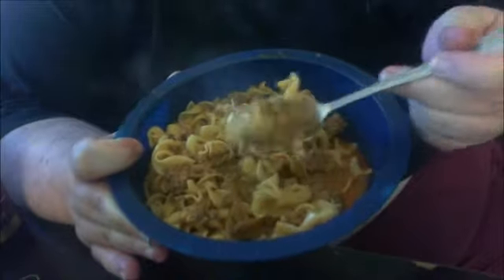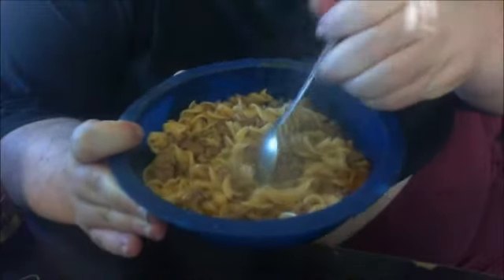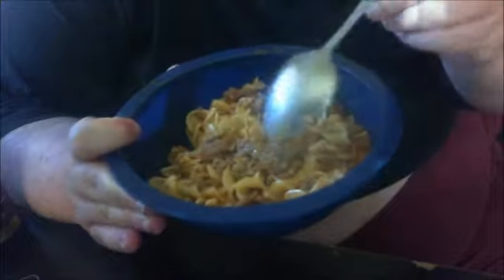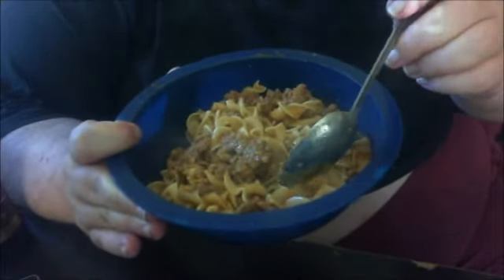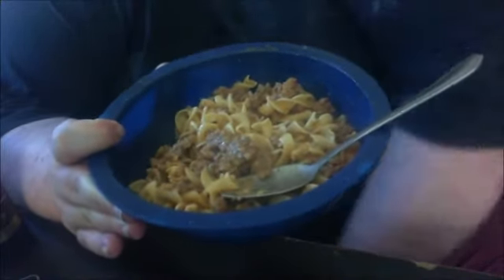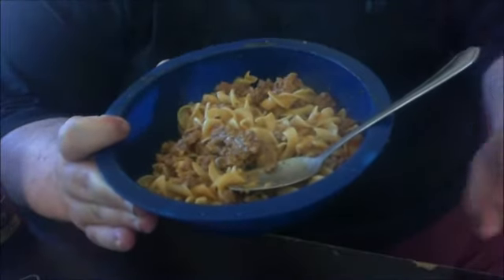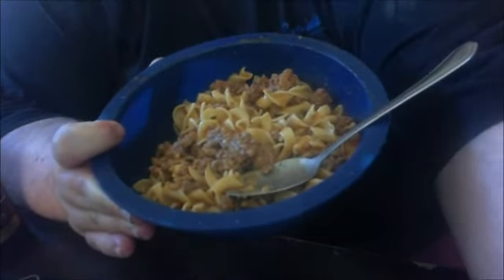home made hamburger help not in a box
cook on preps